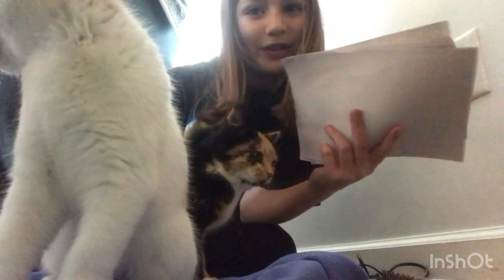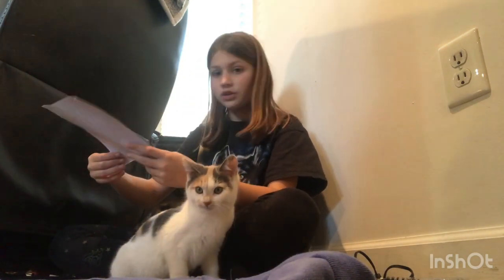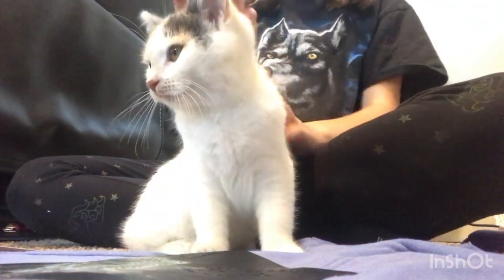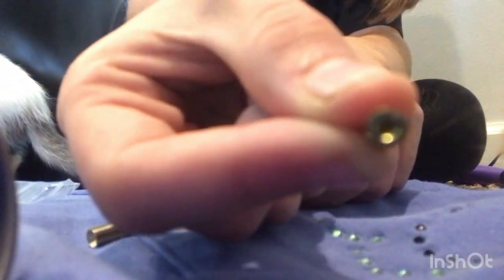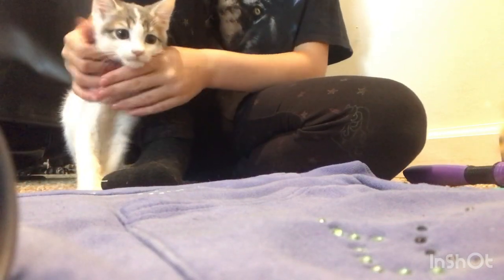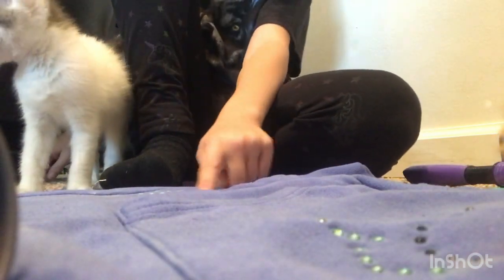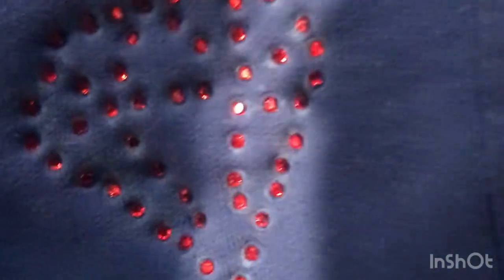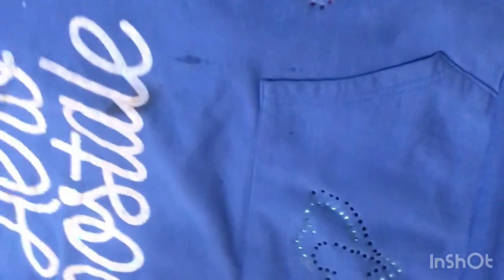Using my heating tool to add gems on my hoddie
It took me so long to film this but in the end it was all worth it